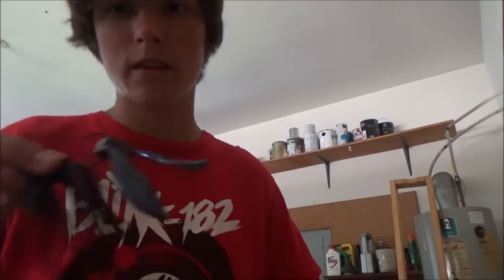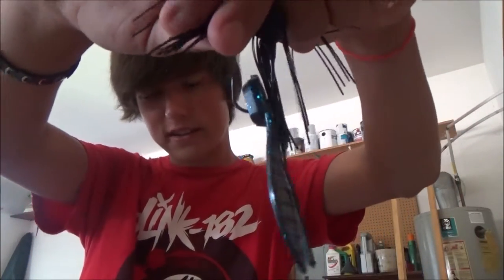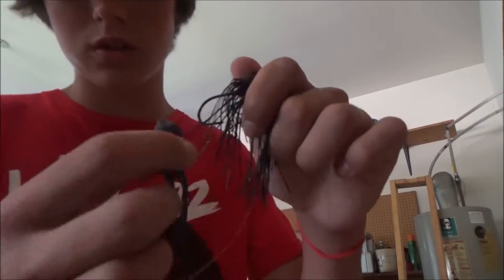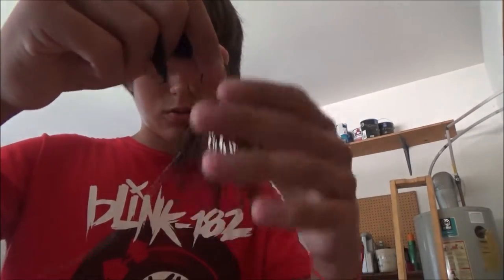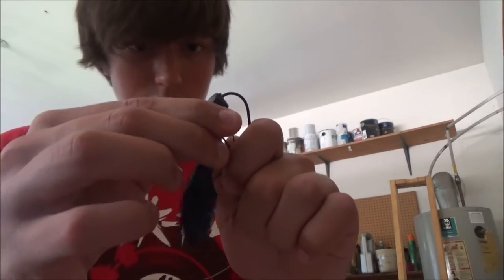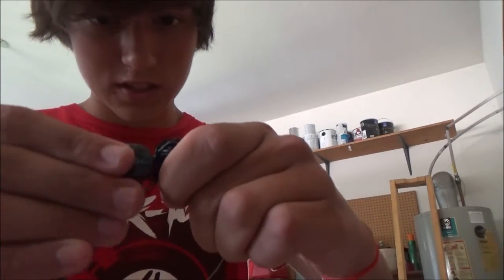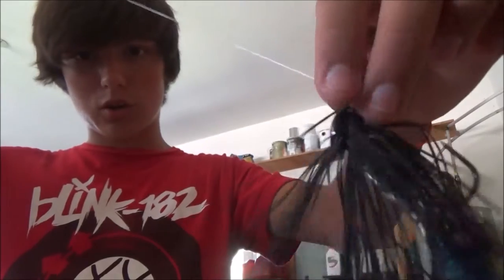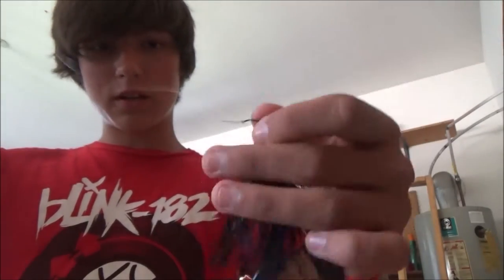Pork Trailer Rigging Tip!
Hey guys! Be expecting some more of these quick tips, Lots of other videos on the way as well!!!
If you guys have any questions, don't be afraid to comment. If y'all have any video ideas or want me to go over something, just comment!